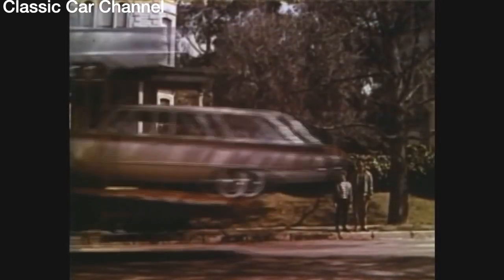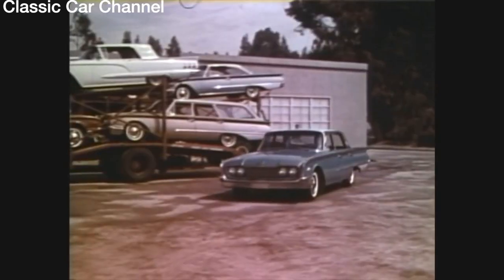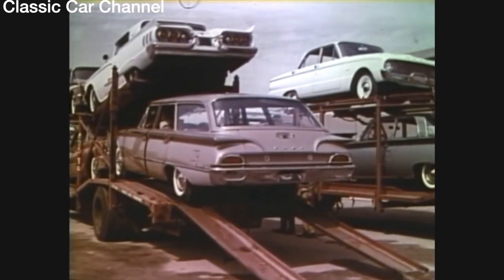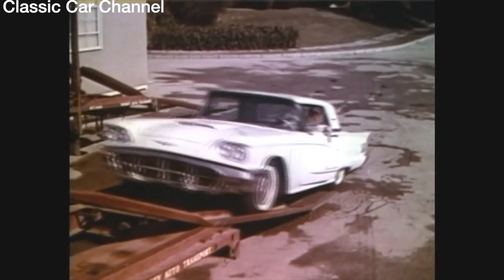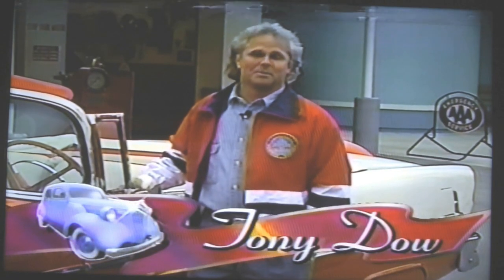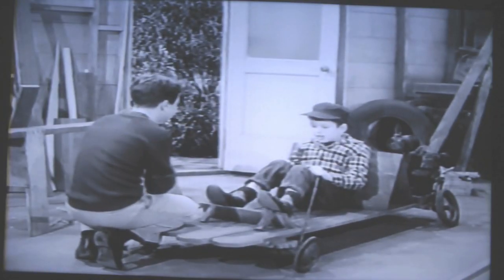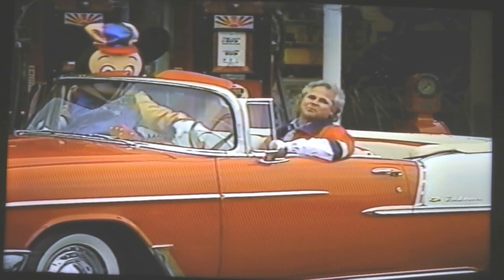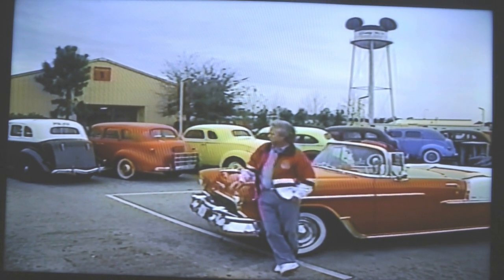Tony Dow/Wally pitching cars 1960 Fords, 1989 Disney-MGM Superchargers